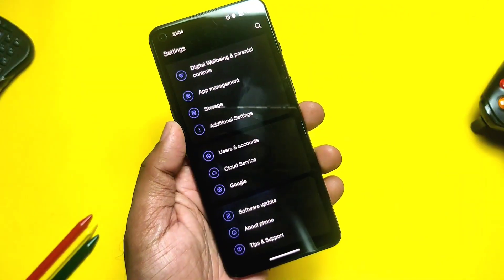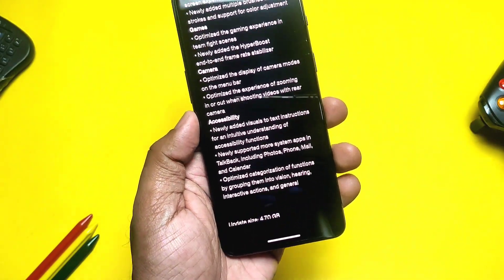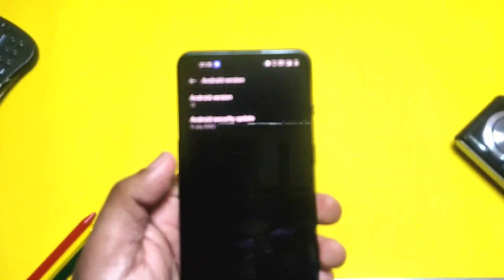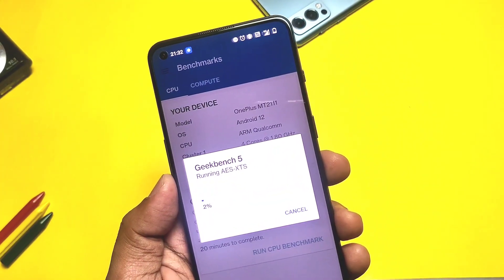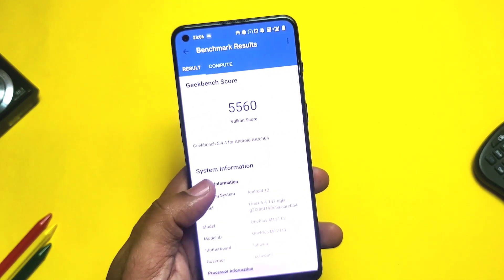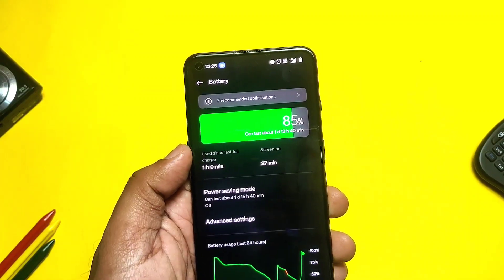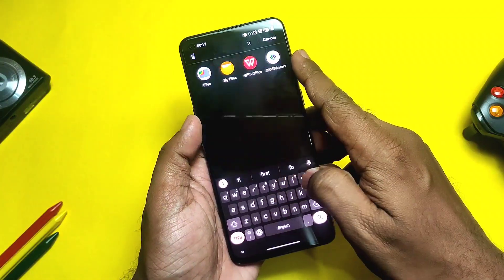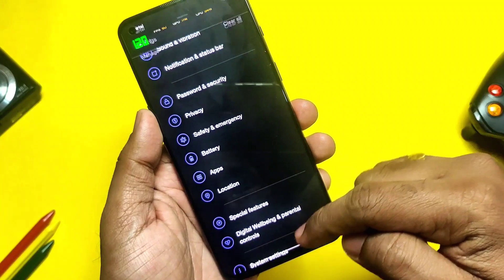Oxygen OS 12 Stable C04 OnePlus 9RT:Long Awaited update is finally here!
This is new latest oxygen OS12.1 Android 12 stable update for OnePlus 9RT.

So Today in this video we will see  quick  OTA and manual flashing, the details about this new update, performance test with comparison against last oos A11 results.
I discussed all bugs  that are fixed in this update as compre to old oos A 11 and betaC03.
I done Small battery and gaming performance overview.
Finally I shown roll back process also if you don't like the update.
So watch the video till the end now without further do let's get started.

Download the update C04 ( only for Indian regions)
This will not wipe your data.

Note:
Peoples who are on beta C03 may get small incremental update of C04 or you can also flash the above zip via oneplus local update apk given below.

Rollback package:(only for Indian regions)
This will wipe your whole data

Timeline:
00:00 Intro and imp notification (Must watch)
01:17 Manual Flashing process (Must watch)
01:53 About phone Changes(Must watch)
02:43 Changelog review
02:59 Performance Test
04:32 Which bugs fixed (Must watch)
05:21 Battery results overview (must watch)
05:54 Gaming FPS overview (must watch)
06:29 How to rollback (must watch)
07:09 Bugs in the update (must watch)
07:22 Final verdict